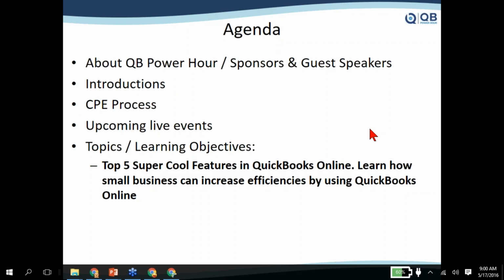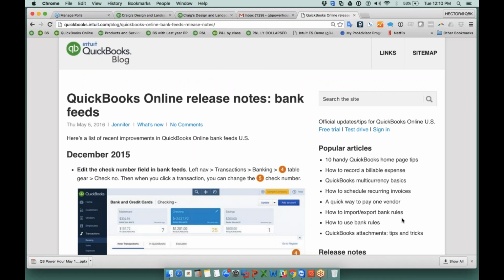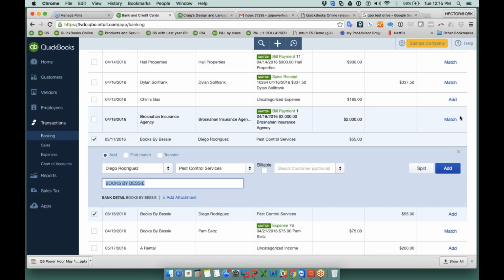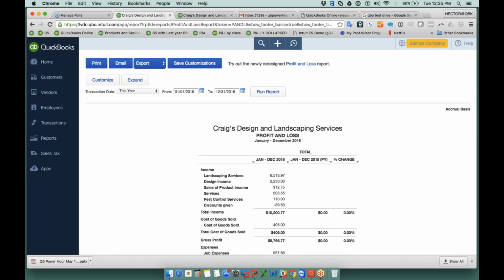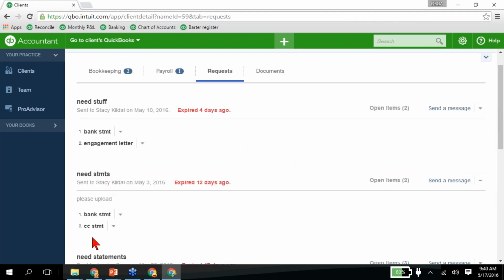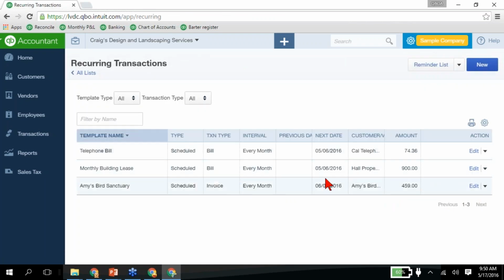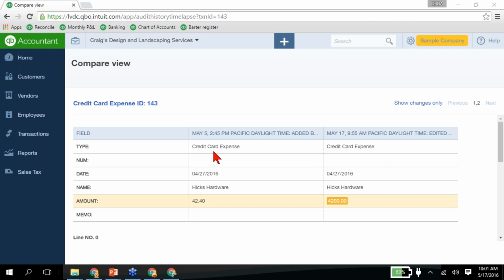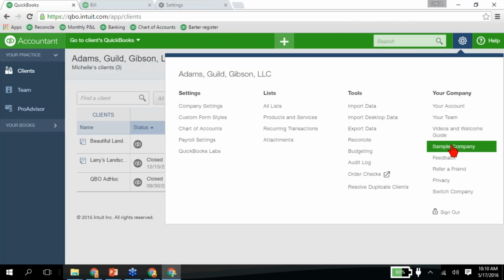Top 5 Super Cool Time Saving Features in QuickBooks Online - QB Power Hour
Learn about my top 5 super cool features in QuickBooks Online that will save you a lot of time compared to using QuickBooks desktop.  Specifically, we discussed:
1.  Cloud based -- the benefits of working in the cloud with QuickBooks
2.  downloaded Transactions and bank feeds
3.  Automatic reports
4.  QuickBooks Online Accountant -- client dashboard with alerts, tools  & reports for accountants and bookkeepers
5.  Automatic invoices and other recurring transactions and more
6.  Other feature in QBO vs. Desktop